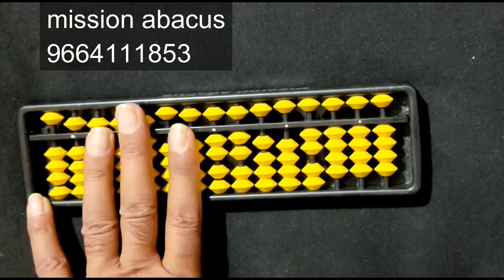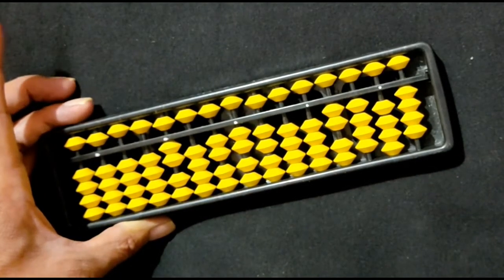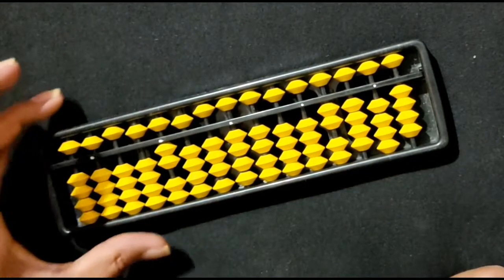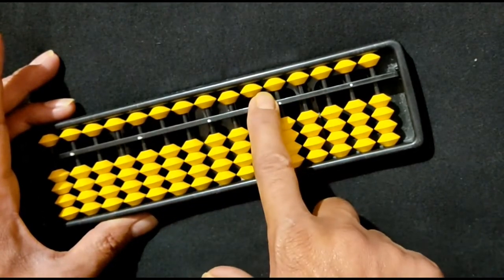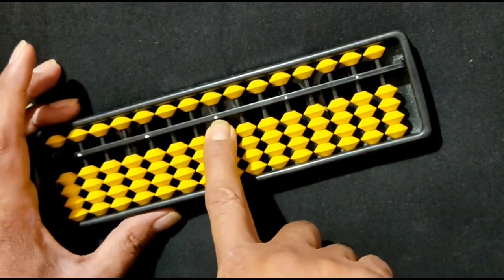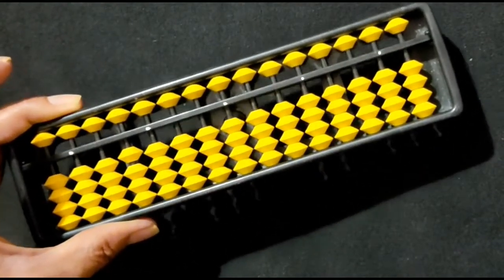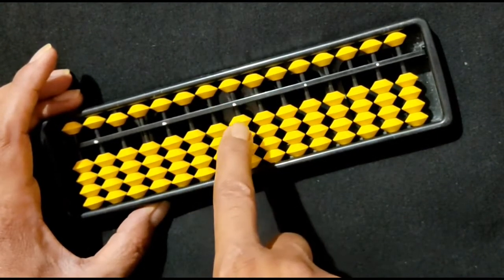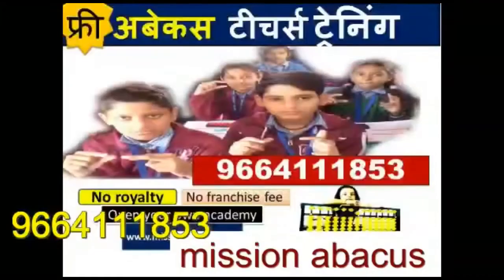how to learn abacus, teacher training introduction by mission abacus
abacus
abacus addition
abacus addition level 1
abacus addition of 2 digit numbers
abacus addition of 3 digit numbers
abacus basics for kids
abacus beginners finger method
abacus big friend formula
abacus big friends subtraction
Abacus book
abacus book for class 1
abacus book level 2
abacus book level 3
abacus book level 4
abacus book level 6
Abacus books
abacus by finger
abacus classes
abacus combination formula
abacus combination formula chart
abacus competition
abacus course for teachers
abacus division
abacus finger calculation
abacus finger exercises
abacus for kids
abacus formula
abacus formulas
abacus franchise
abacus full course in hindi
abacus in hindi
abacus institute
abacus introduction
Abacus kaise sikhe
Abacus kya hai
abacus learning,
abacus level
abacus level 2
abacus math
abacus math in hindi,
abacus maths
abacus maths tricks
abacus multiplication
abacus national level competition
abacus practice
abacus practice software
abacus small friend formula
abacus state level competition
Abacus study material
abacus subtraction of 1 digit numbers
abacus subtraction of 2 digit numbers
Abacus Teacher Training Complete Course
abacus teacher training course in hindi
abacus teacher training,
abacus tool
abacus training
abacus training video
abacus training in hindi
abacus tricks for fast calculation
abacus tutorial
abacus tutorial in hindi
abacus tutorial video
abacus use
abacus videos in hindi
addition and subtraction on abacus
subtraction on abacus
Addition and Subtraction without formula in Abacus
Addition on abacus
Advantages of abacus
big friends in abacus
finger abacus addition
finger abacus class 1
finger abacus counting
finger abacus for beginners
finger abacus method
finger abacus tutorial
How to do addition subtraction on abacus
how to learn abacus
how to multiply in abacus in hindi
how to teach abacus
how to use abacus for beginners
how to use abacus tool
how to use an abacus
learn abacus
learn abacus for beginners
learn abacus for beginners from basics
learn abacus for children
learn abacus from basics
learn abacus math
learn abacus online
multiply in abacus in hindi
online abacus classes in hindi
online classes kaise start kare

what is abacus in hindi,
What is abacus software?

Neeraj Rankawat
Masti Ki Pathshala

Saksham Skills Development Academy
अबेकस कैसे सीखे
अबेकस फ्री टीचर ट्रेनिंग
अबेकस ट्रेनिंग विडियो